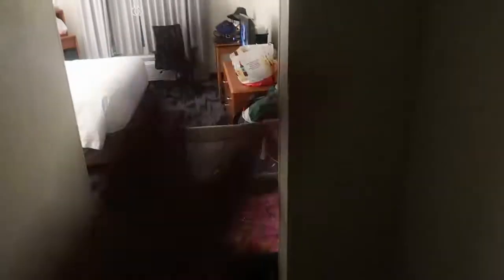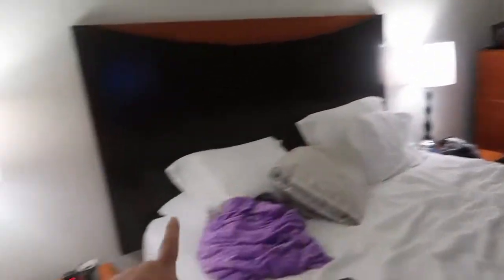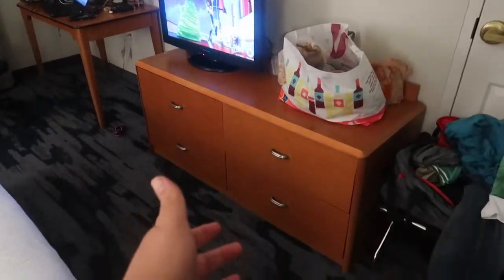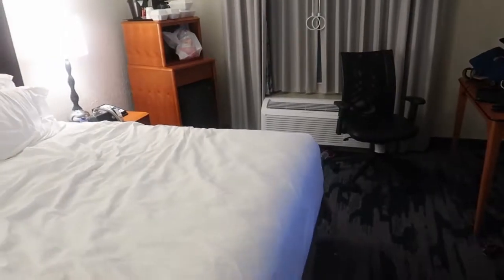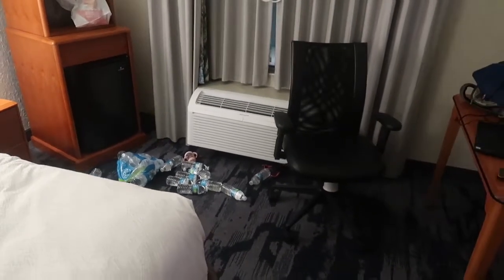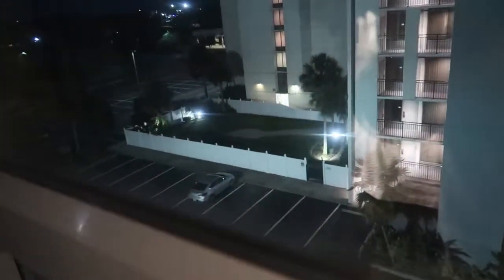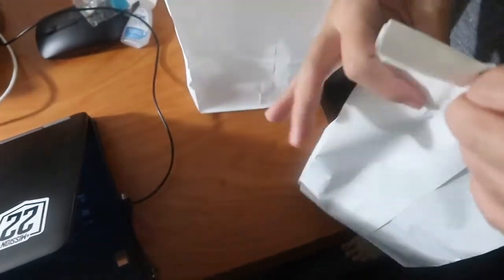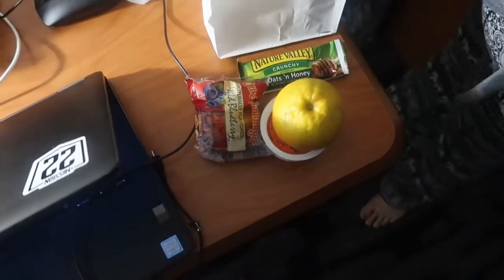Fairfield Inn By Marriott Near Walt Disney World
We stayed at this Hotel in November 2020 on a visit to Orlando, Florida. We really enjoyed it, it was nice and clean with a comfy bed. The price was reasonable for location and the room we received.

PODCAST
DisneyAtADistancePodcast.Podbean.com